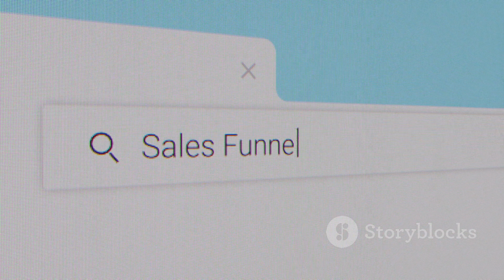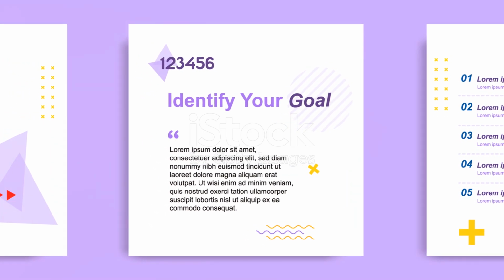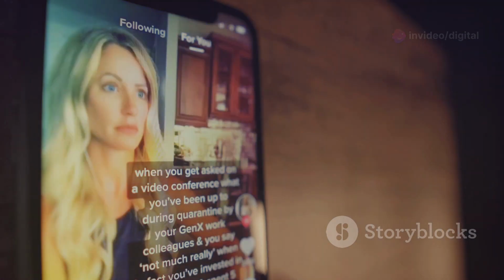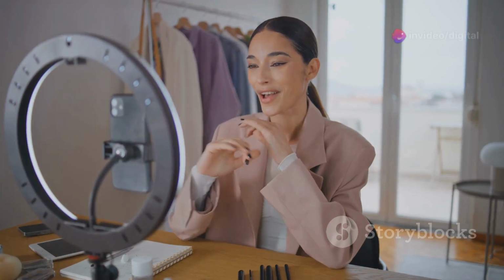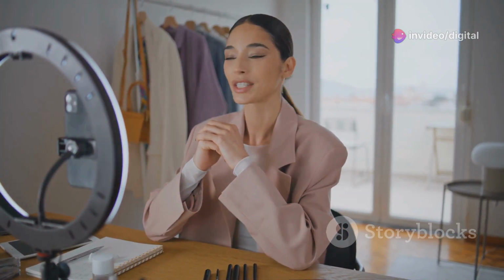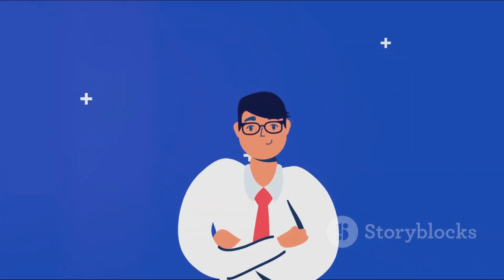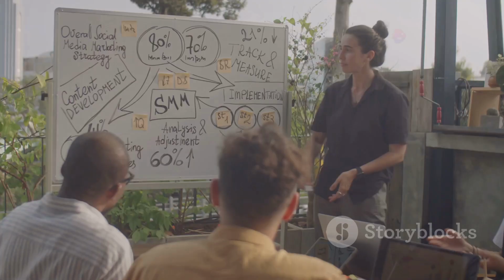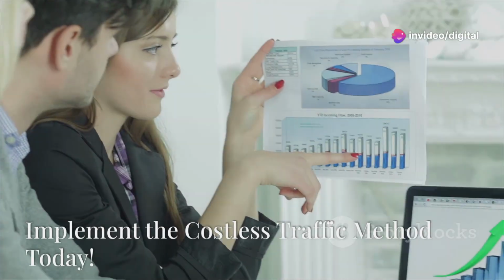How to Drive FREE Organic Traffic to Your Website | Costless Traffic Method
Looking to boost your website traffic without spending a dime on ads? In this video, we introduce the Costless Traffic Method, a proven strategy to generate high-quality organic traffic using free tactics. From answering questions on Quora to submitting articles on Medium, we’ll show you exactly how to use powerful, sustainable methods to drive visitors to your site and grow your online presence.

Watch now and start bringing in free traffic today!

✅ Key Strategies Covered:

Answer Sites (Quora, Yahoo Answers)
Article Submissions (Medium, EzineArticles)
Blog Commenting for Engagement
Classified Ads for Local and Niche Traffic
Document Sharing (SlideShare, Scribd)
Social Media Traffic with Facebook & Forums
If you’re tired of paying for ads, it’s time to start driving traffic the smart way. Watch the video now and learn how to implement these cost-free strategies to grow your website!